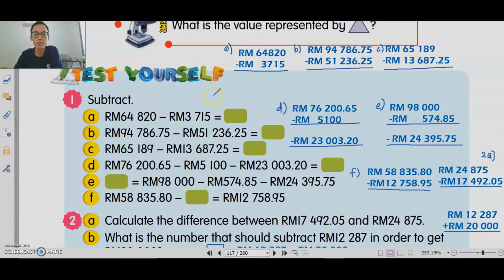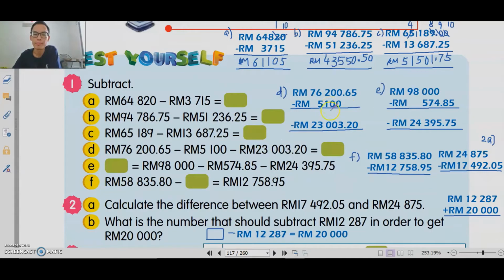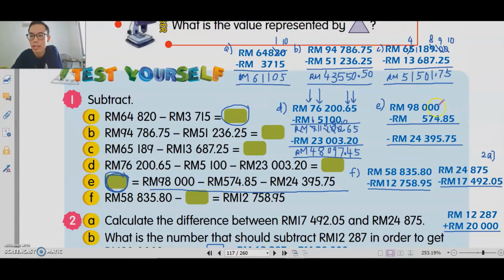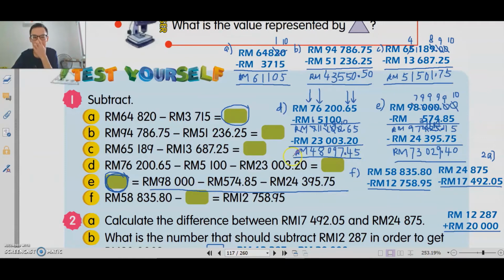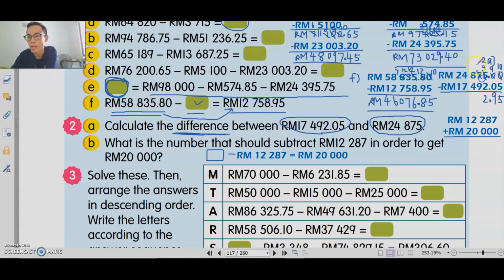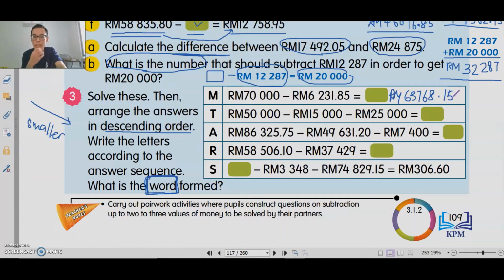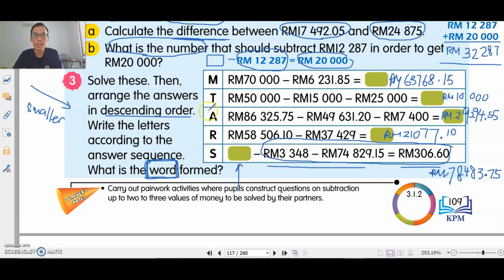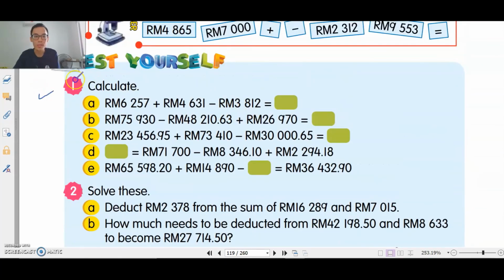Year 4 Math: Subtraction of Money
Let's talk about subtraction of money in this video